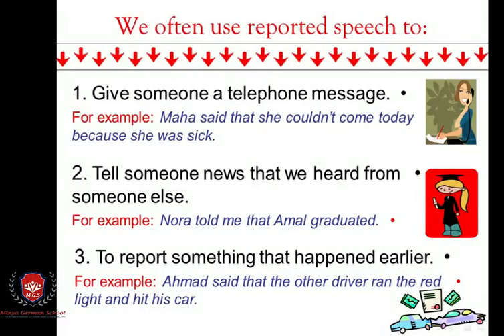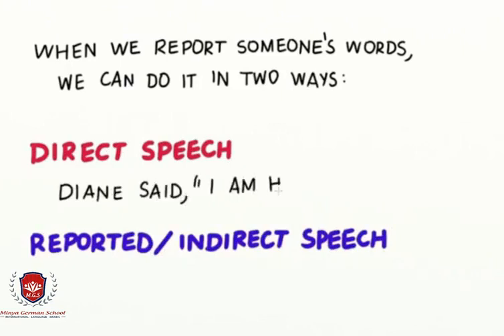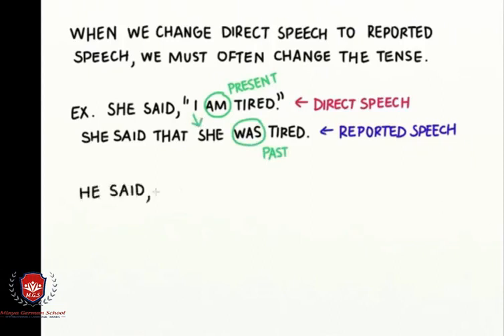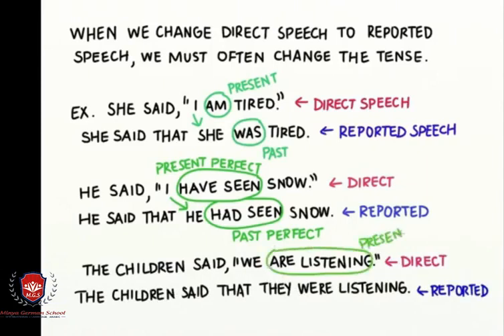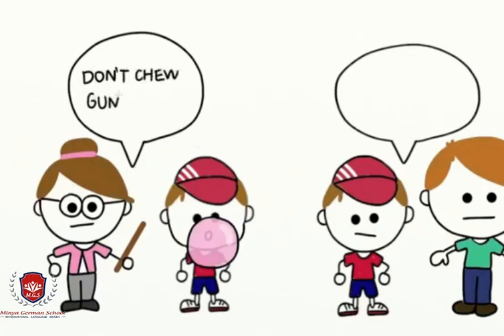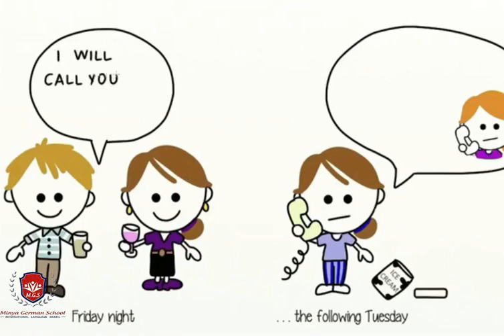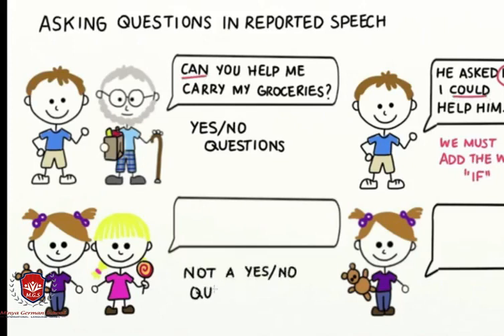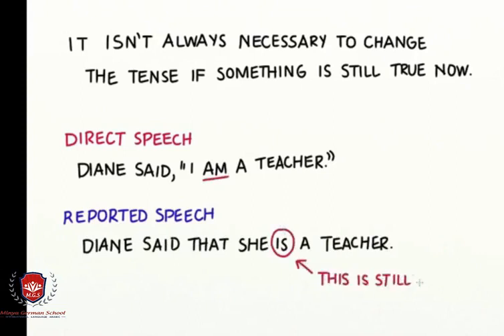English Grammar - Reported Speech